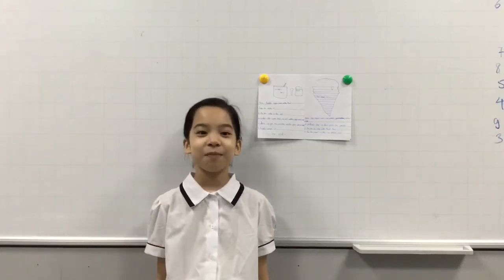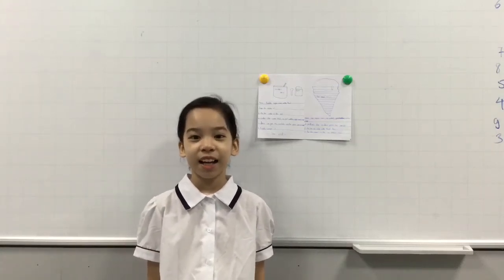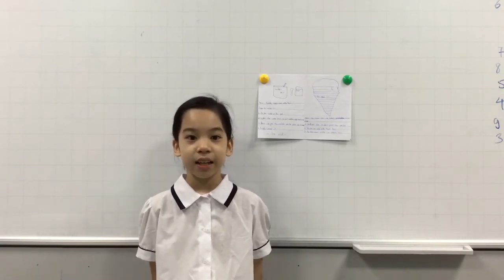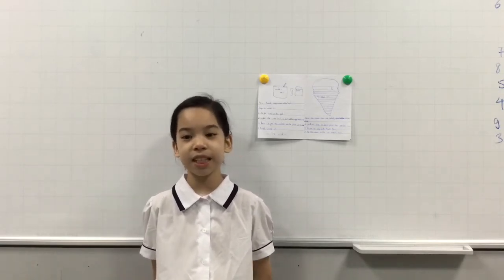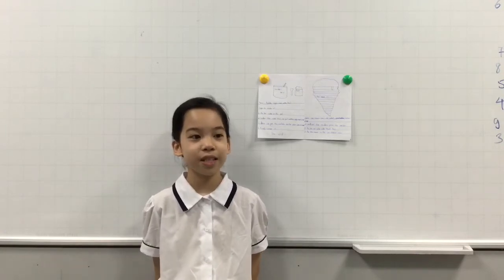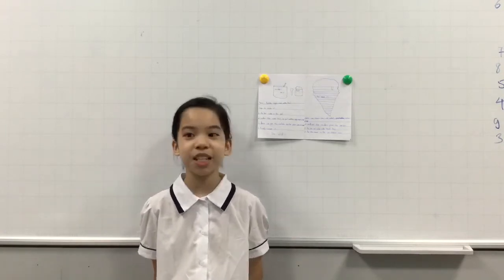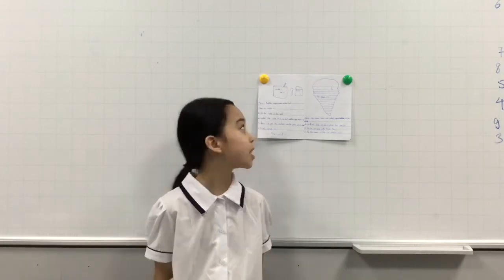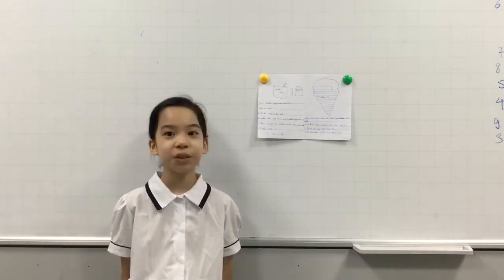CEC Lieu Giai | D2K15 | Mini Project 2 - Minh An